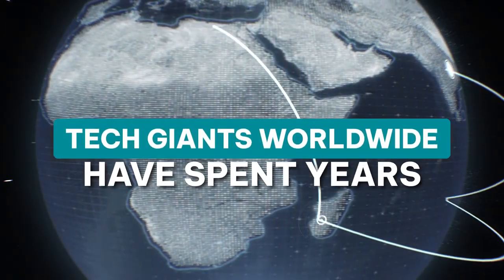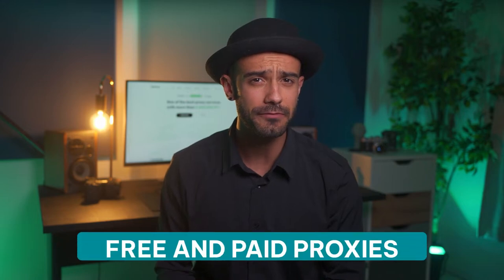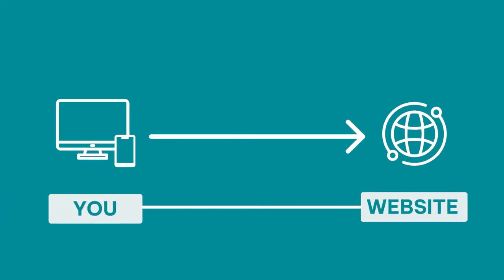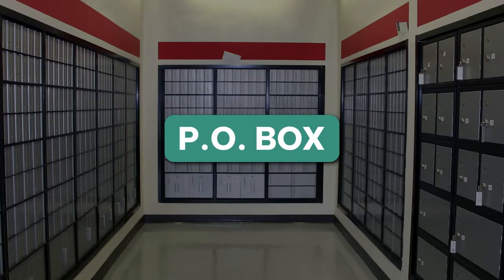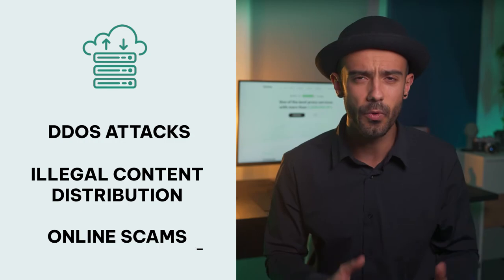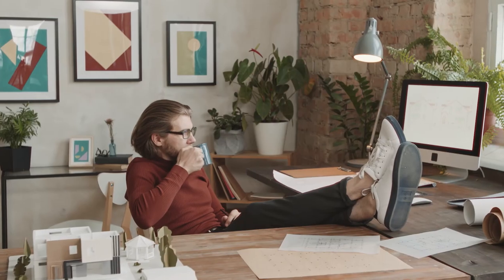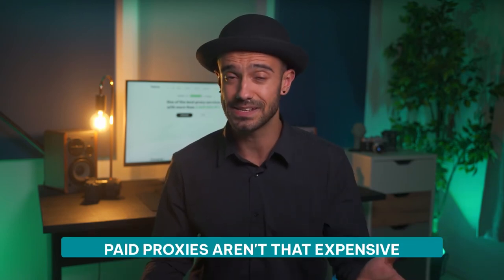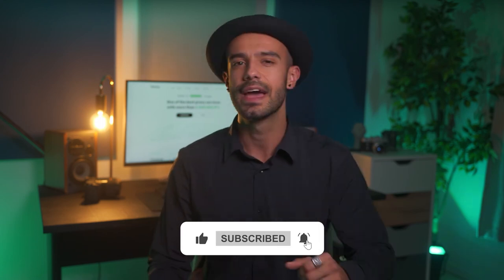Stop Using Free Proxies | Everything You Need to Know About Paid & Free Proxies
In this video, we are going to explain what are Paid and Free Proxies. In-depth review and key benefits of using proxy servers while protecting your data.

0:00 Free and Paid Proxies
0:38 How do Proxies Work
1:05 Why do Proxies Matter
1:42 Free Vs Paid Proxies
2:10 Free Proxies
3:27 Paid Proxies
4:10 IPRoyal Proxies